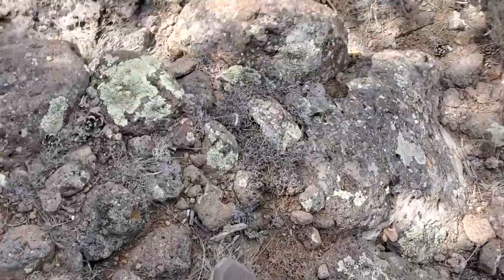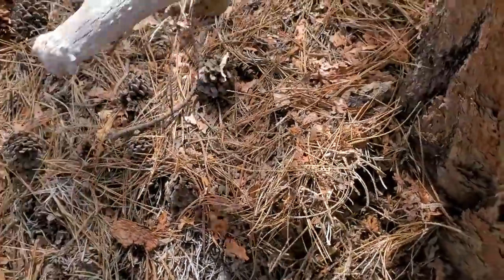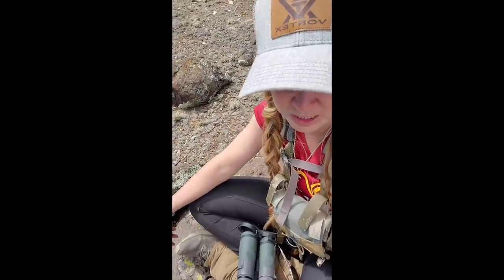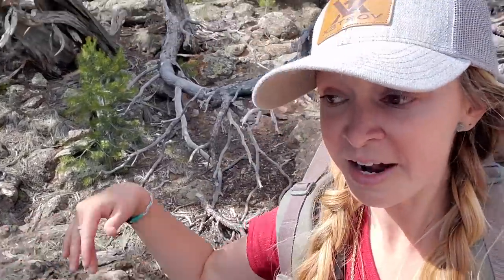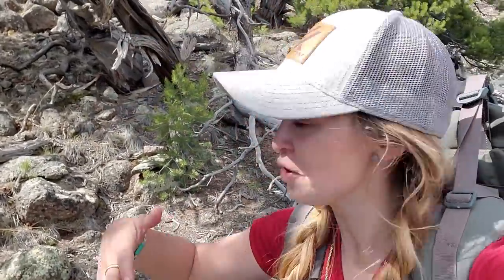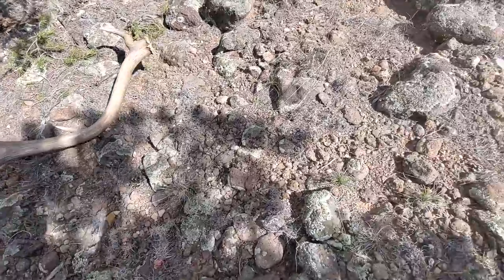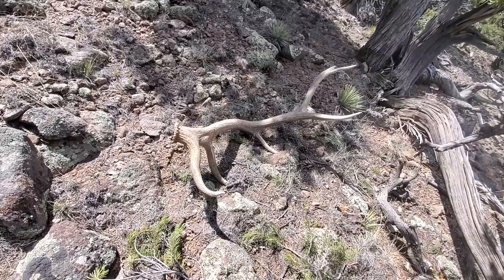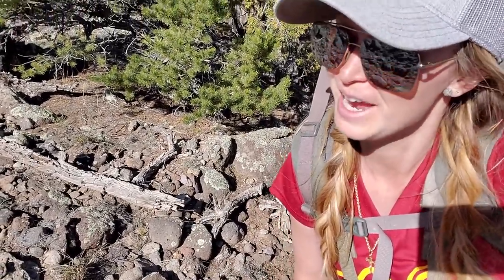My First Brown Elk Sheds of 2020 ! YES!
I own and operate Utah’s FIRST and ONLY women led fly fishing guide services! Visit this link to shop my stickers and hats, and to hire me as your guide thank you for supporting me and Chunky Trout Outfitters!

Supporting my favorite brands helps support me and my YouTube Channel!

BEX Sunglasses: High quality polarized sunglasses! Use discount “BRIDGET” to save 10%

Azyre Gear: Wildly high performance hunting apparel built by women, for women

Orion Cooker: The ultimate smoker and best way to cook your meat.

Scout To Hunt: The greatest mapping service, use discount “BRIDGET10”

RakAdx: Apparel made for buyers, with killer subscription box deals!

Vortex Optics and Vortex Wear: Quality American made optics, and SWEET apparel.

Fabel Lifestyle: Owned and operated by ME, Bridget Fabel. I hand make bracelets out of RECYCLED fly fishing line, as well as sell custom hats and apparel.

Azyre Gear
Scout To Hunt
Bowmar Nutrition
Orion Cooker
Vortex Optics
BEX
RakAdx Co.